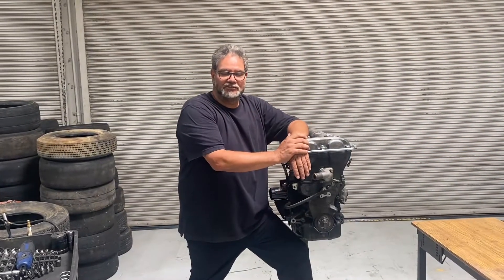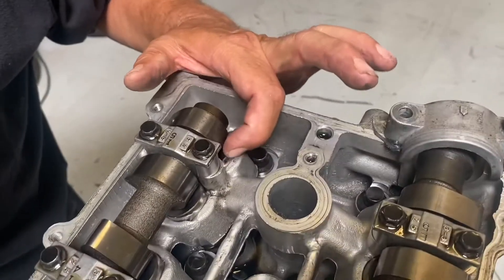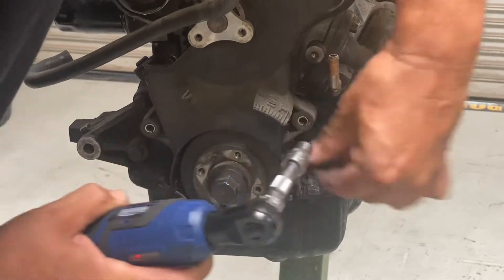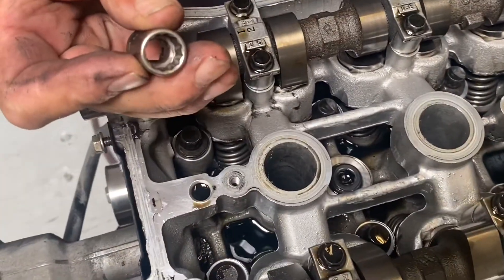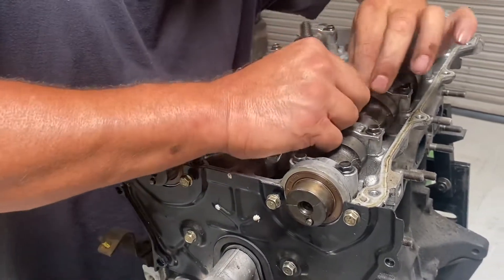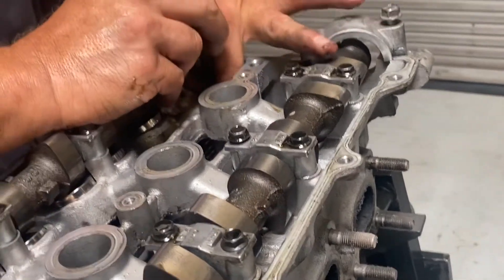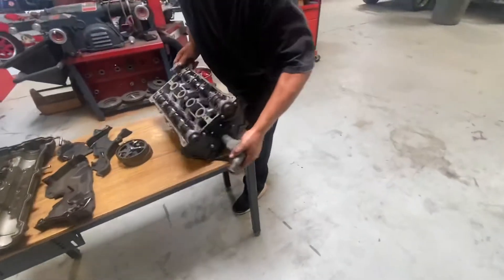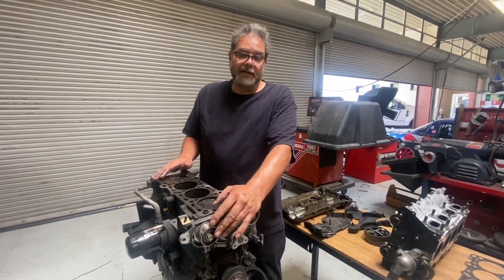Miata Spec Miata Cyl Head Removal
In this video you will learn and understand how to remove the cyl head off of a Miata engine without destroying it.